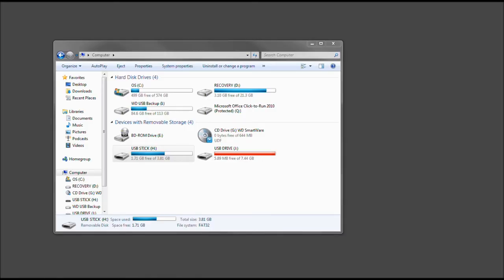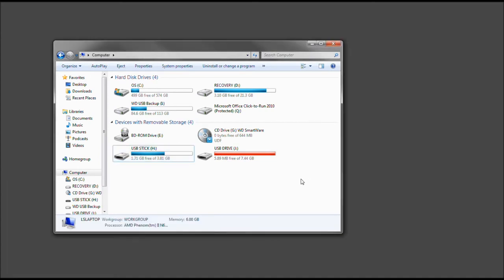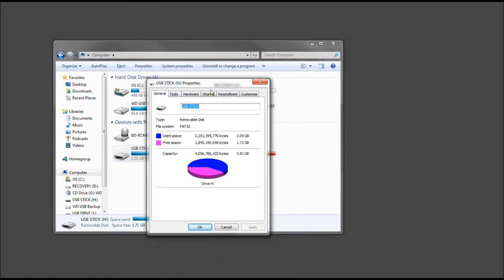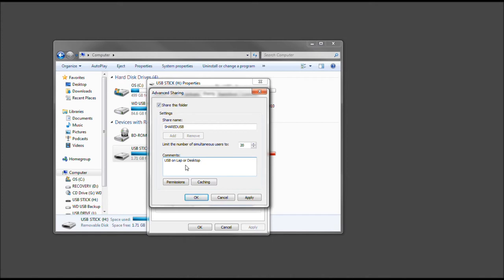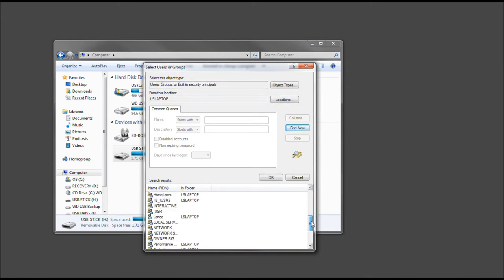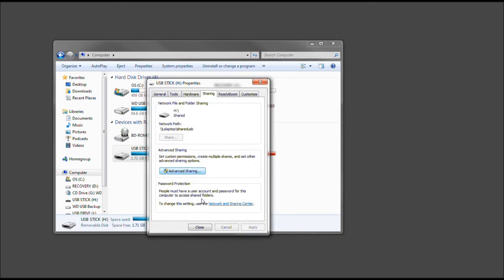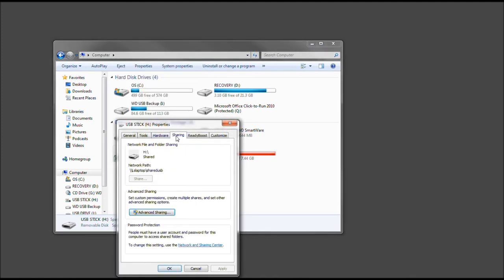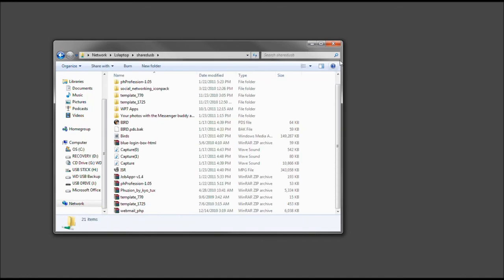Share a Computer OR USB Stick on a Network for Windows or Linux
Today we will teach you how to share either a locally attached USB Device (Stick/Hard Drive) or even SD Camera Memory to be locally available and for ALL users on your network to access.

This is terrific if you need to use 1-USB Stick as a multi-machine backup and never have to unplug!